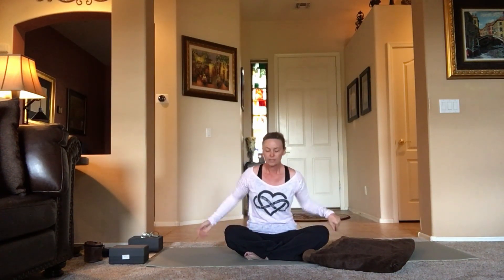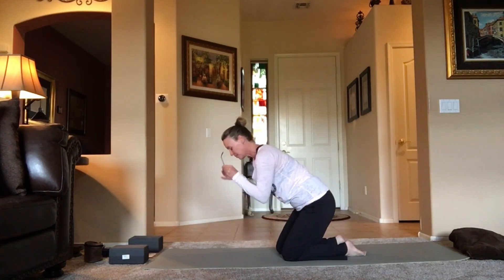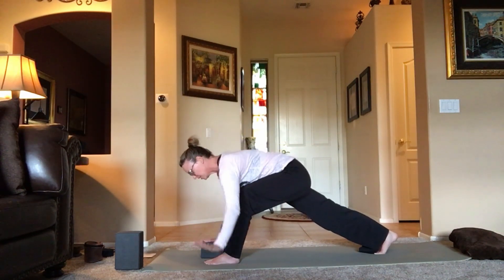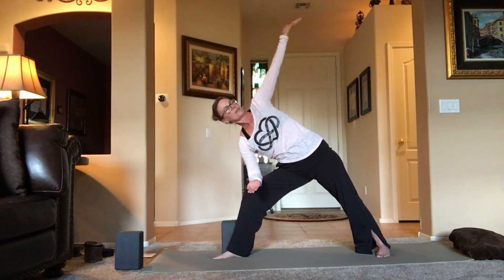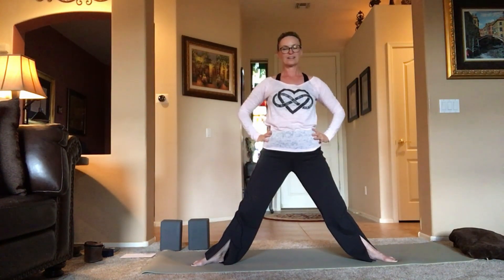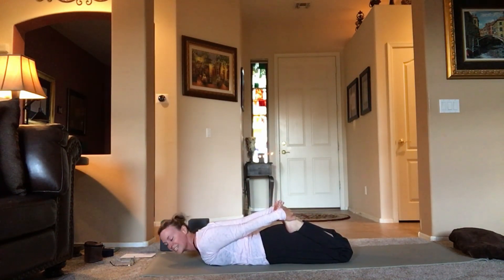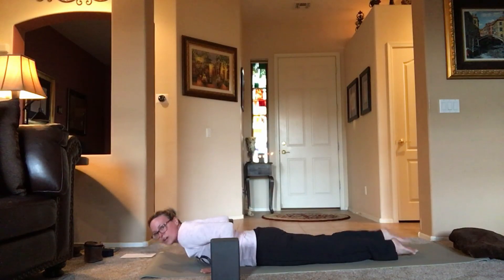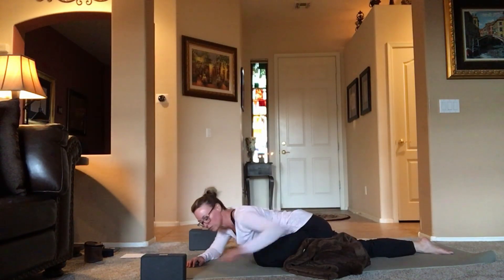Yoga with Jackie - Practice for Releasing Emotions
With all the struggles today surrounding the release of negative energy and emotions, I welcome you to this transformative session that will tap into positive energy, creativity and joy.  Please take some time and join me on the mat!

The Wellness Center: Yoga & Therapies